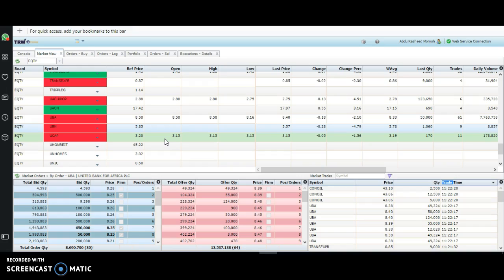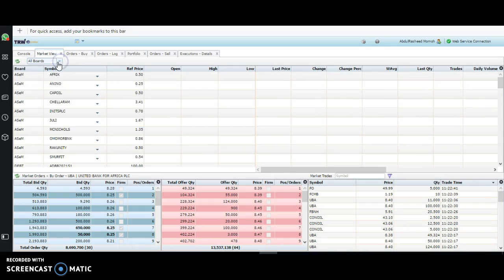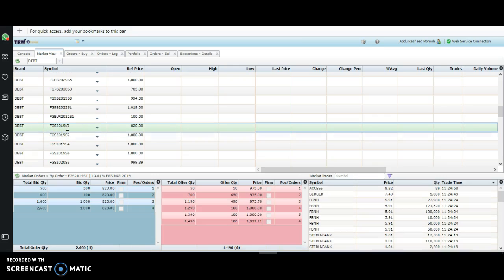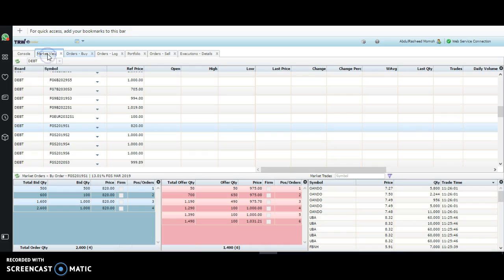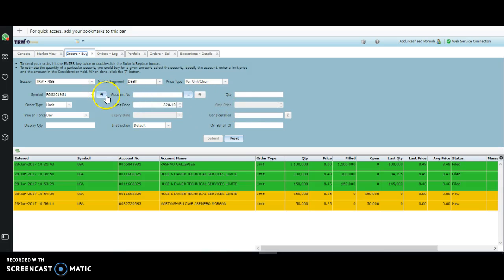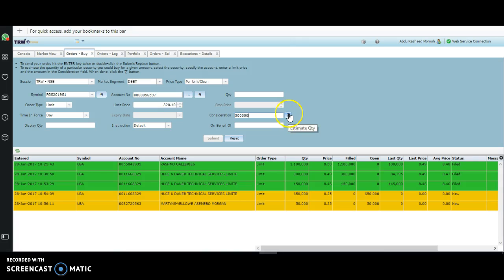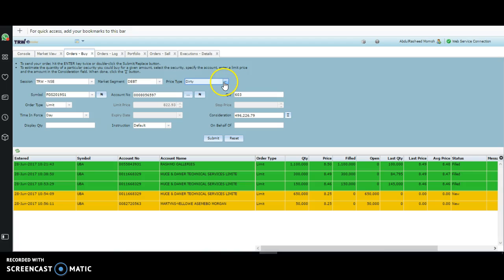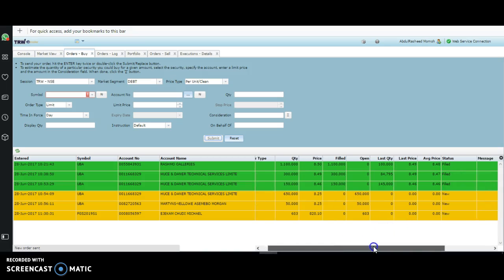TRW E-TRADER. BOND TRADING ACTIVATED